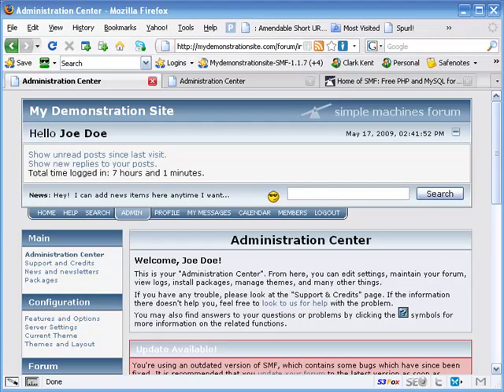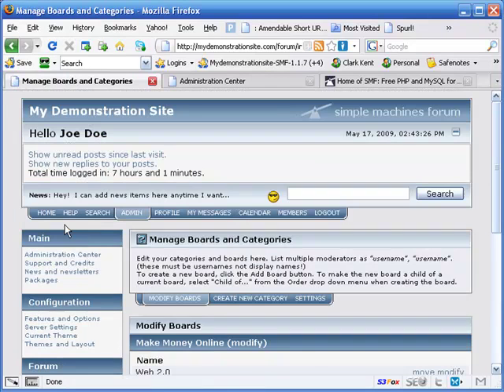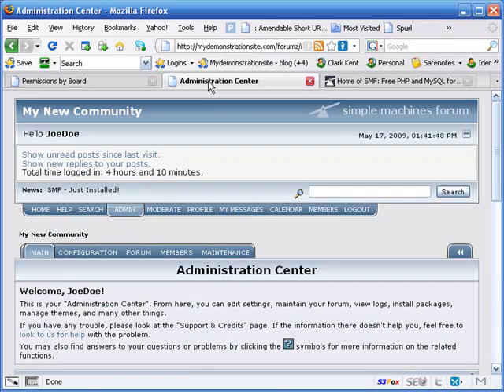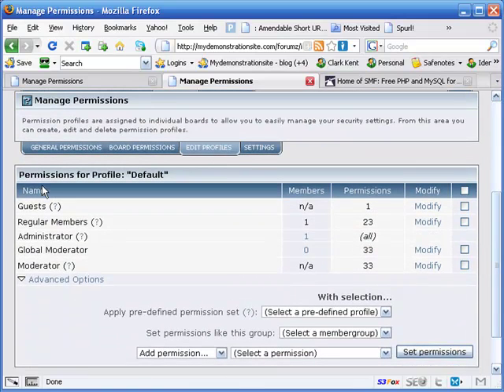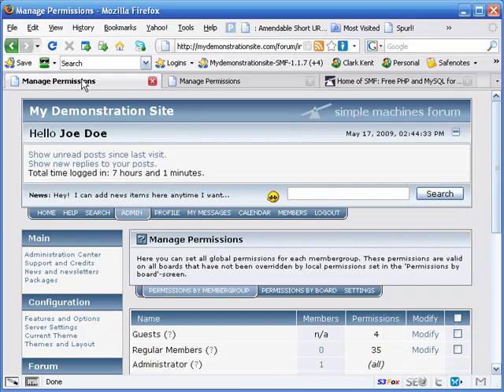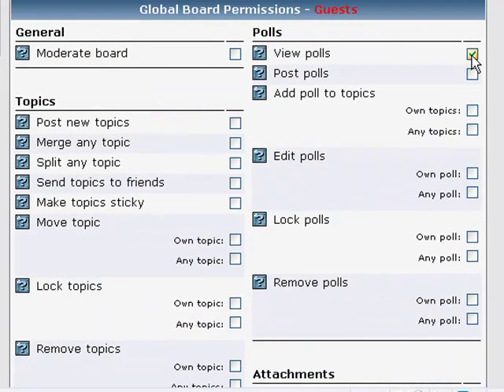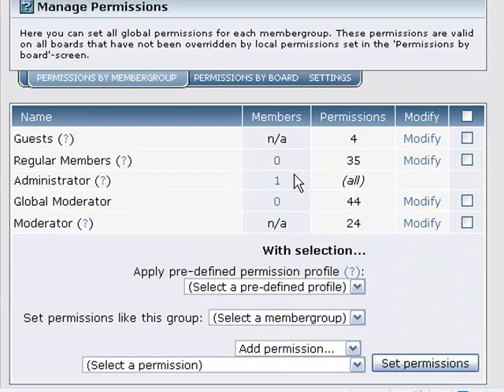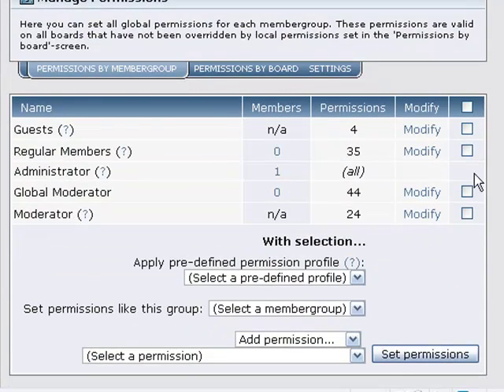295- SMF FORUM TUTORIALS = PERMISSIONS - #15